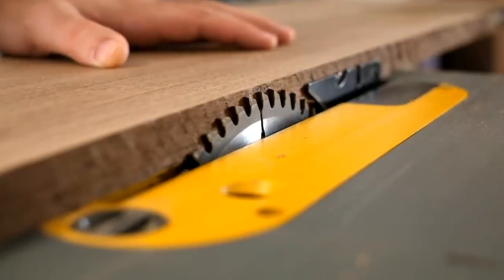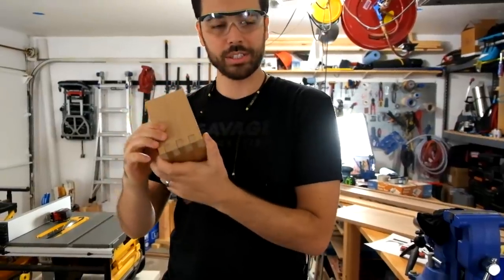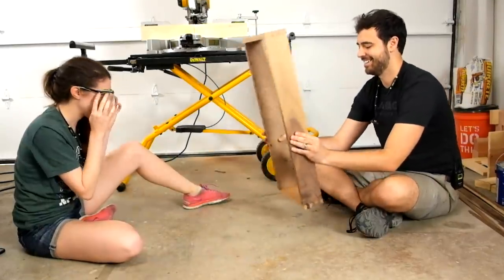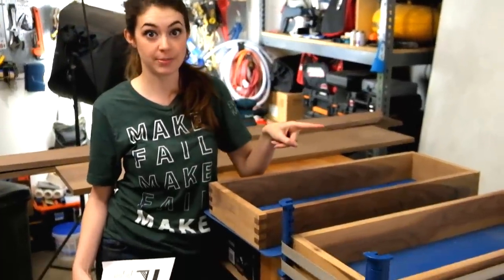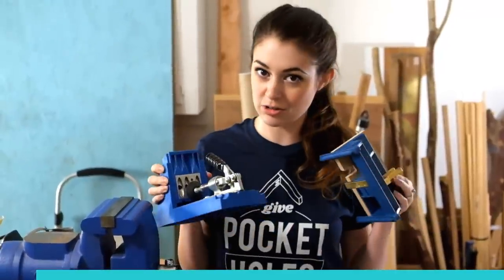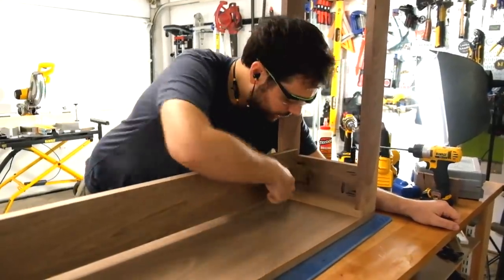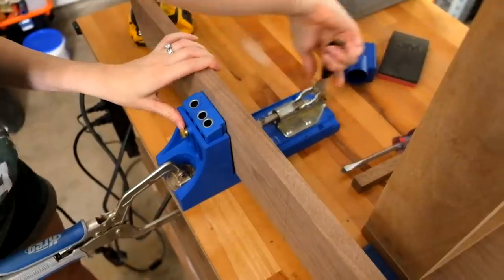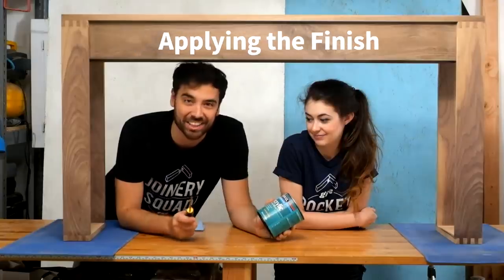Modern Entryway Table using Finger Joints & Pocket Holes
We get a ton of woodworking supplies from Rockler, we have links below but you can also go

■ Table saw
■ Microjig gripper
■ Combination square
■ Measuring tape
■ Miter saw
■ Kreg jig
■ Rockler glue brush
■ Titebond Original
■ Rockler silicone project mat
■ Random orbit sander
■ Cordless jigsaw
■ Kreg auto adjust clamp
■ Drill bits
■ Power screwdriver
■ Bit set
■ Tiny Bessey clamps
■ Minwax polycrylic water based
■ Cheap foam brushes
■ Safety Glasses
■ Wall dust collector

■ 35mm F 1.4 lens (makes things look fancy)
■ Sony Cybershot DSC-RX100 V (slow-mo camera)
■ Wireless lav mics

MUSIC
Babble by David Cutter Music
Bounce by David Cutter Music

■ Katelyn’s Mom
■ Corso Systems
■ Brett Hollifield
■ Matt Knopp
■ George Partin
■ David Ingram
■ Brooke Boen
■ Matt Baker
■ Jason Kaczmarsky
■ Cameron Dorsey
■ David Granz
■ Elliot Iddon
■ Maxine Denis
■ Francisco Peebles
■ James Allen
■ Kyle C

A tale of walnut, pocket holes, and finger joints! This entryway table is actually the biggest piece of wooden furniture we’ve built on our own, and we are super proud of it! We made it in walnut and love the modern design. Our entry was in need of an upgrade: we had a too-small table from our old apartment and we couldn’t wait to build a new piece of furniture. This was actually a relatively easy build and since we designed it to all be done using dimensional lumber, it’s pretty simple for a beginner. If box joints are intimidating, you could use pocket holes to secure the legs together. You could also turn this table design into a bench, desk, or dining table just by changing a couple dimensions. This table could also be great as-is behind a couch instead of in an entryway. Super flexible design!